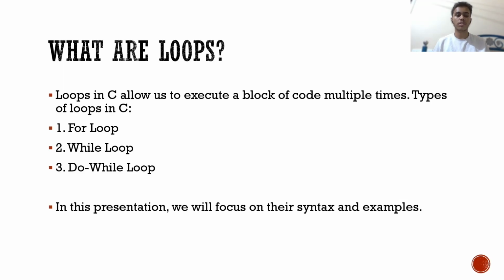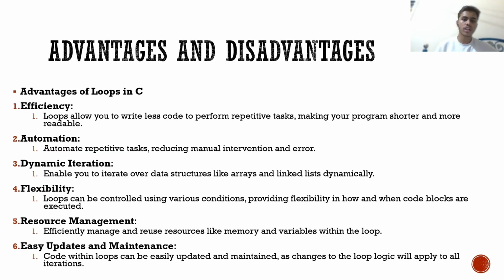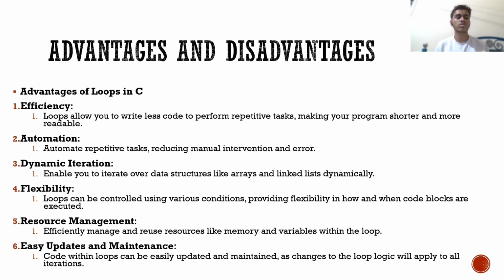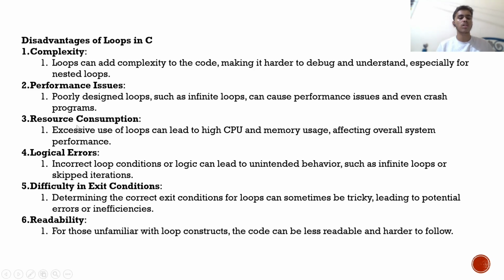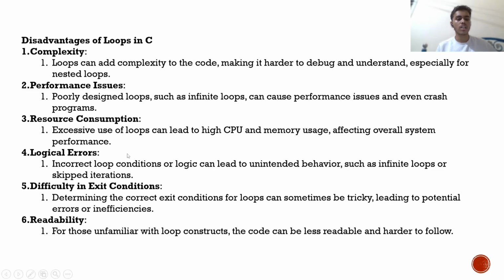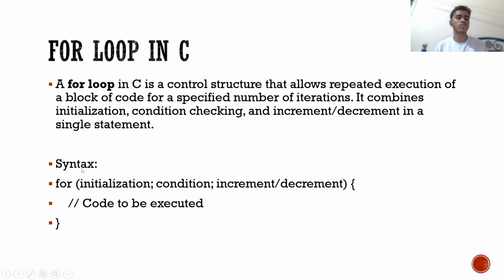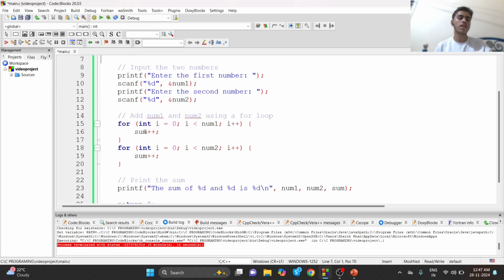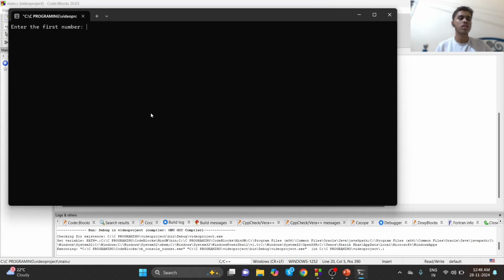#8 Mastering the Loop in C: Syntax and Example Programs Explained! (part 1)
Welcome to our ultimate guide on the for loop in C programming! In this video, we'll dive deep into understanding the for loop, one of the most powerful tools in a programmer's toolkit. We'll cover the syntax, walk you through example programs, and explain how to use the for loop effectively.

What You'll Learn:
For Loop Syntax: Understand the structure and components of the for loop.

Example Program: Follow along with real-world example programs to see the for loop in action.